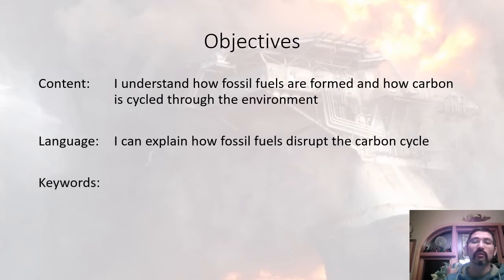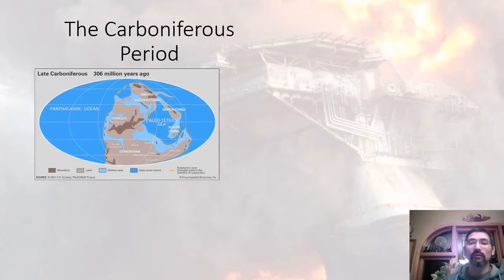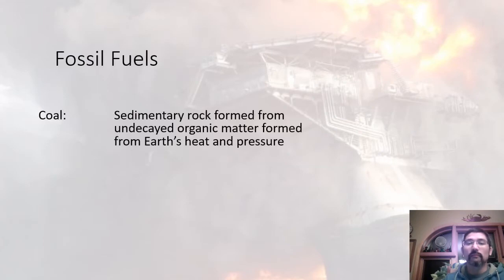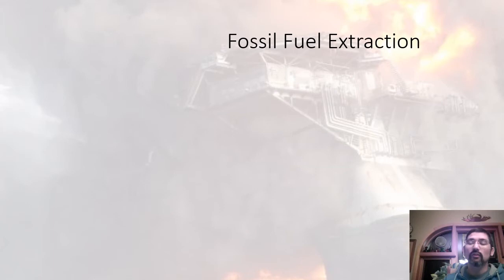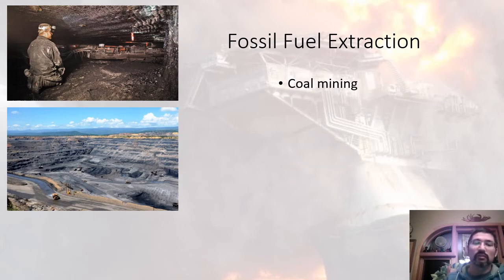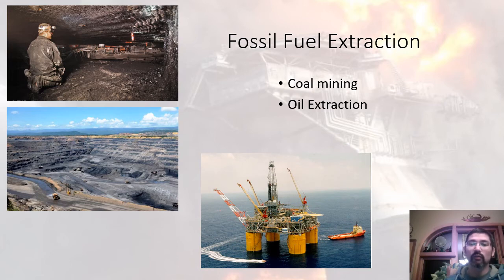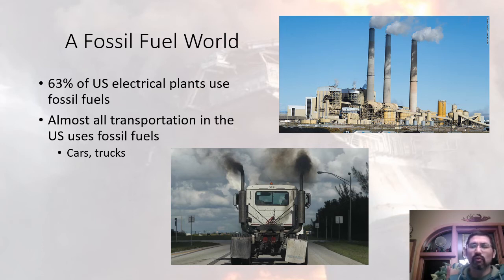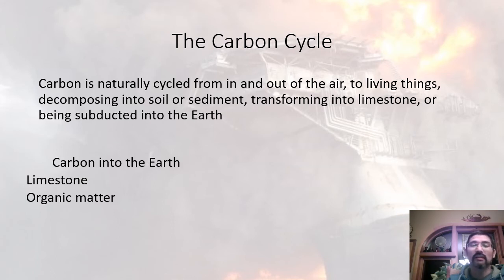Geology 10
Fossil Fuels